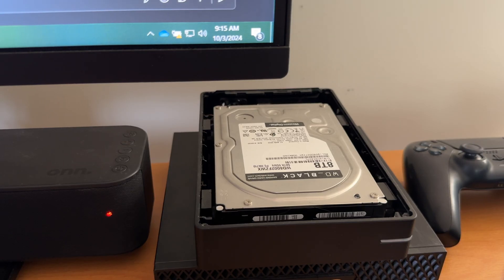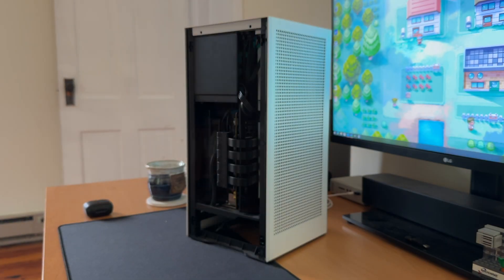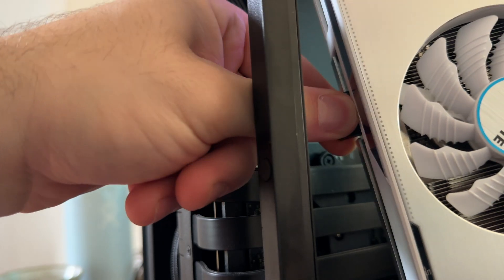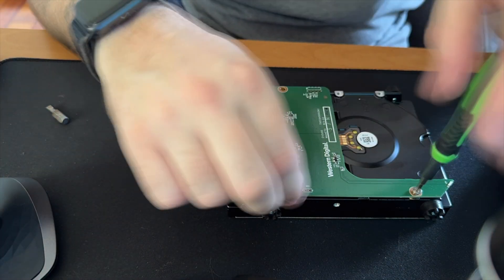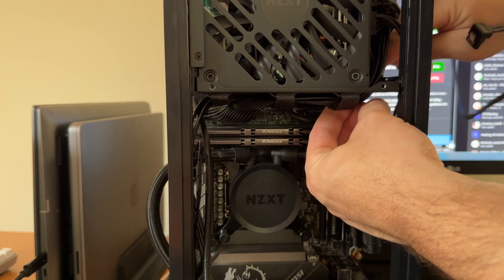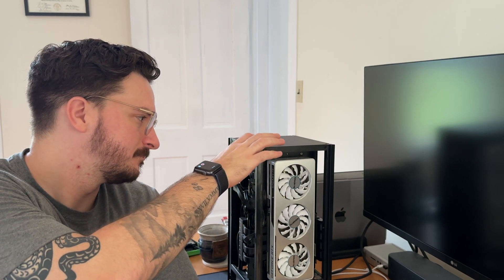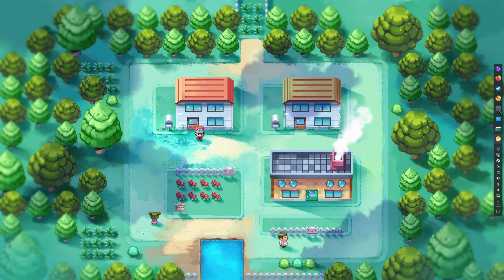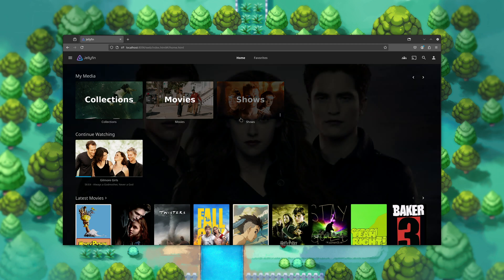Moving my Home Server into my Gaming PC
I had seen a few posts about adding a 3.5" drive to a NZXT H1 case, and it got me thinking about this project. Why not run my Jellyfin server from my gaming PC? I'll walk you through what I did to make this work and how I am using it.